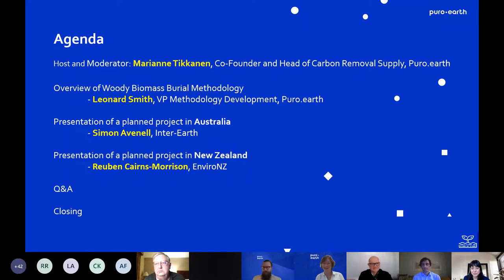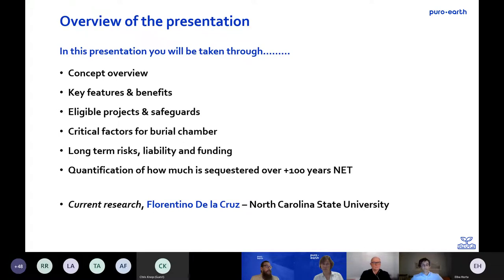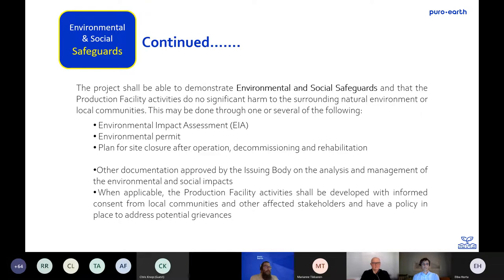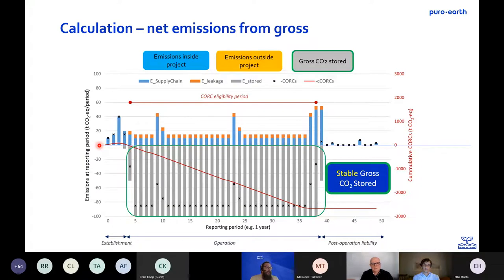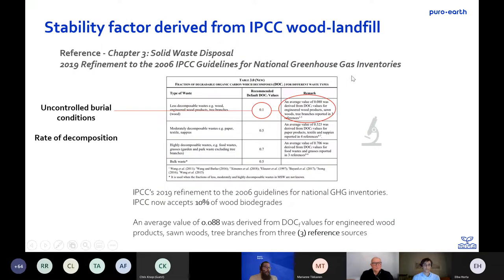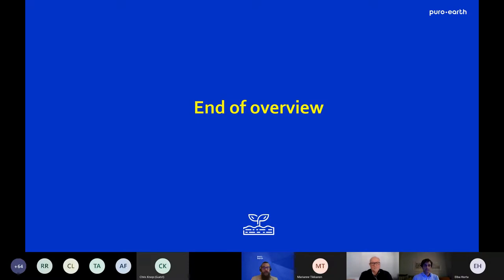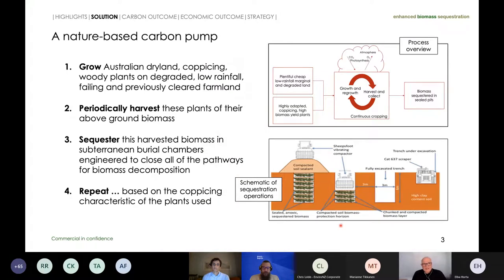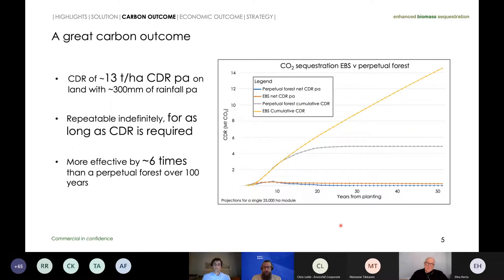Puro Standard Biomass Burial carbon removal methodology webinar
Woody biomass burial offers a unique opportunity for large scale, affordable and fully additional carbon removal, which would not happen without carbon finance.

Buried or covered biomass can be preserved over time as observed in many natural examples. The same can be achieved by engineered solutions. Excited to hear more about it?

Puro.earth's VP of Methodologies, Leonard Smith,  gives an overview of the methodology, and we hear from two projects that are currently performing field trials.

Agenda

Host and moderator: Marianne Tikkanen, Head of Carbon Removal Supply, Puro.earth
Overview of Woody Biomass Burial Methodology, Leonard Smith, VP of Methodologies, Puro.earth
Project overview, Reuben Cairns-Morrison, EnviroNZ
Project overview, Simon Avenell, InterEarth
Q&A

If you are potential supplier or buyer of carbon removal visit us at Puro.earth